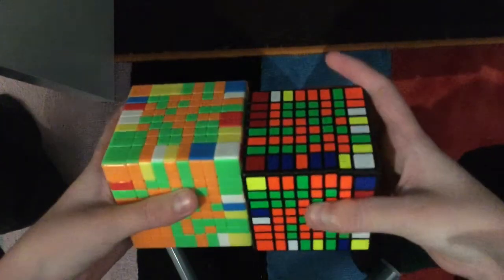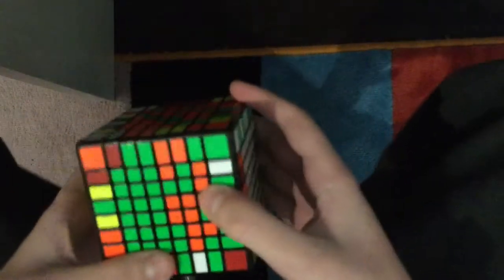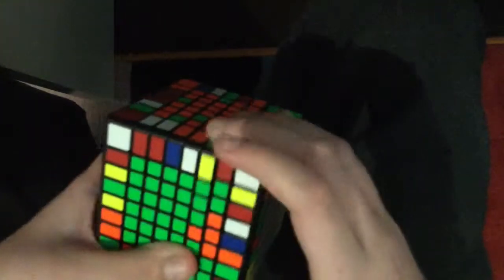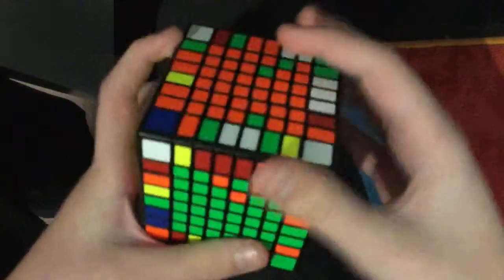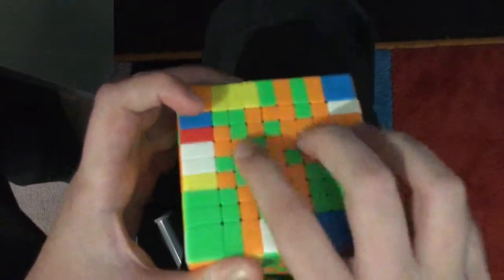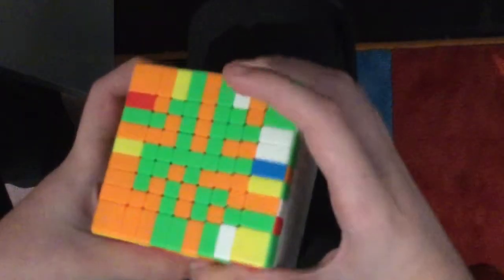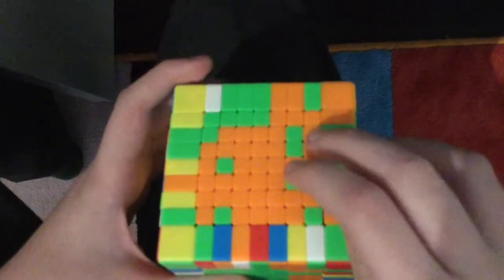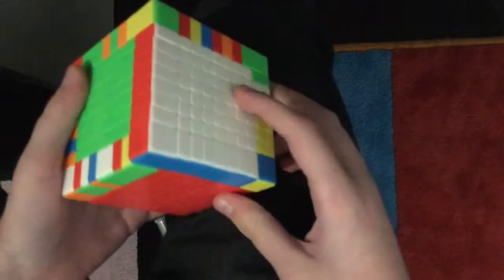How to solve the last 2 centers on 8x8+